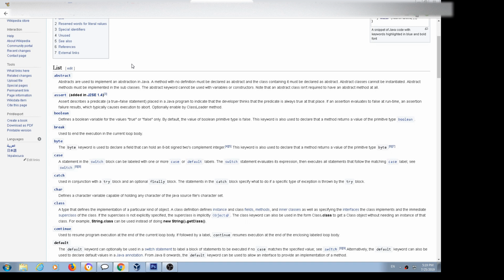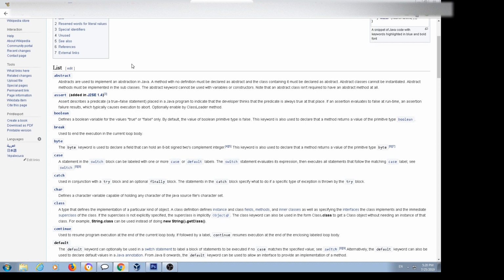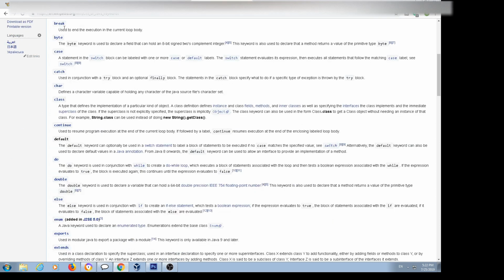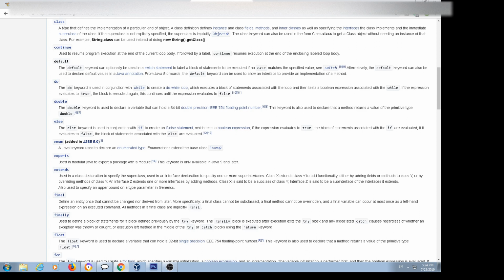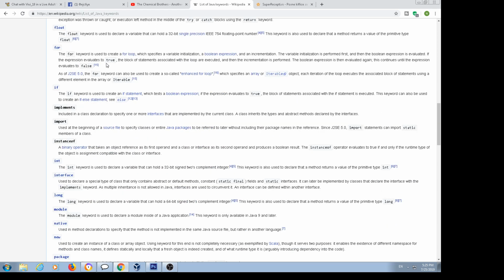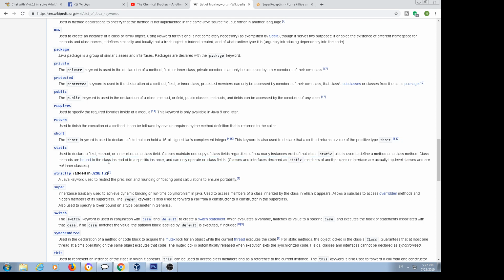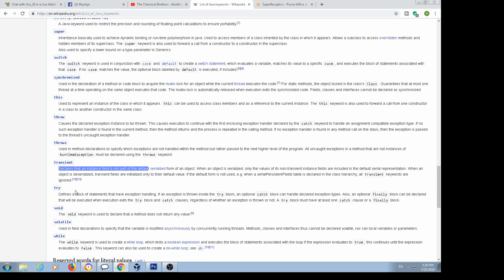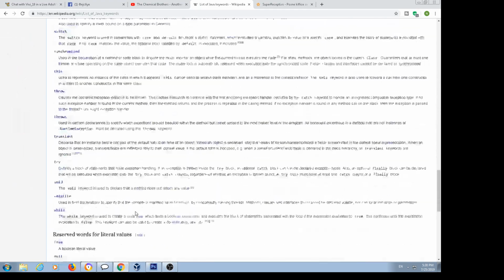57 Java keywords - 57 ključnih reci u Javi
57 Java keywords - 57 ključnih reci u Javi